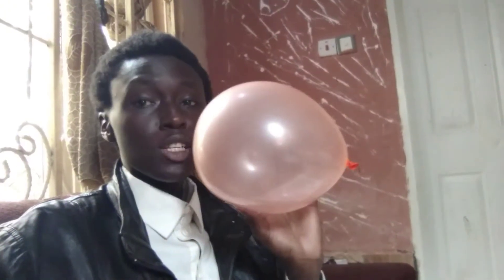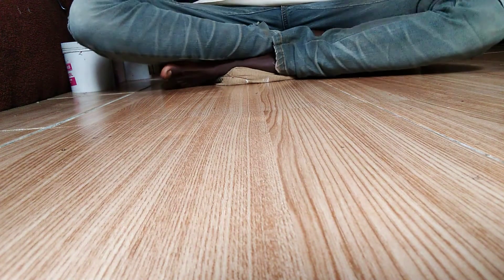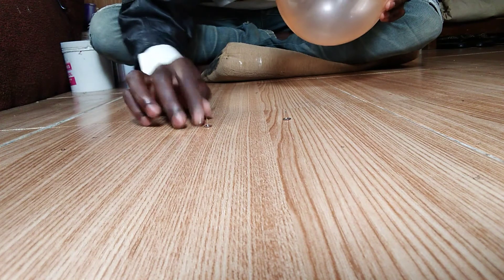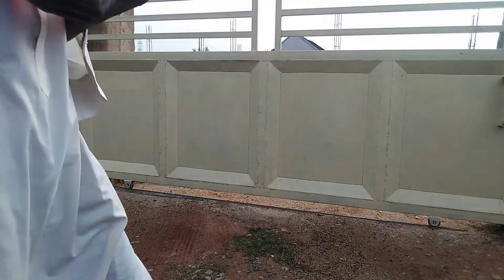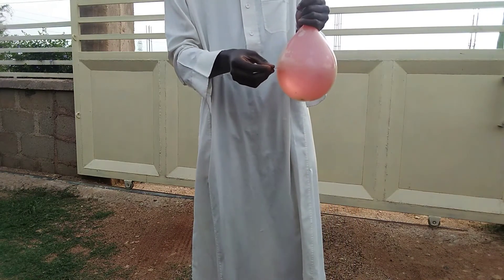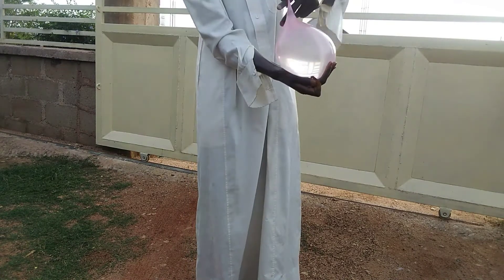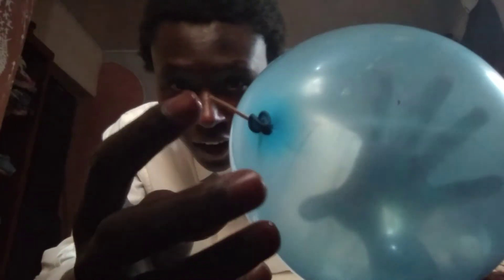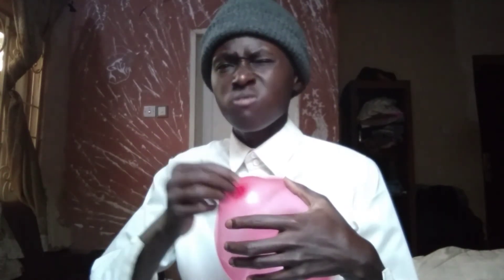Trying out the craziest life hacks from tick tock...?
A video of me trying life hacks from tick tock